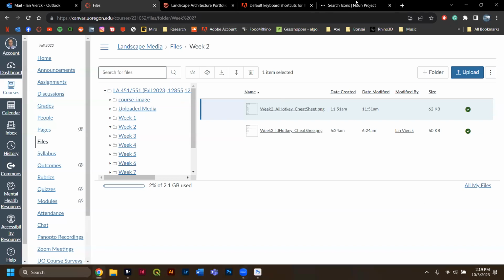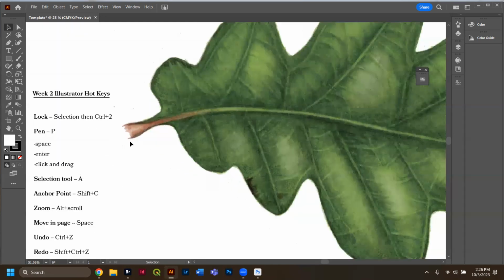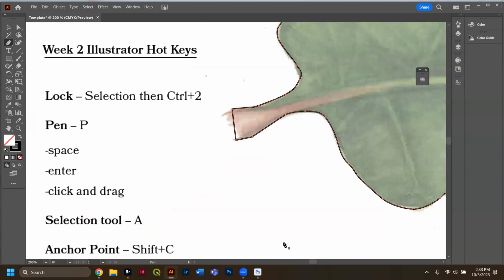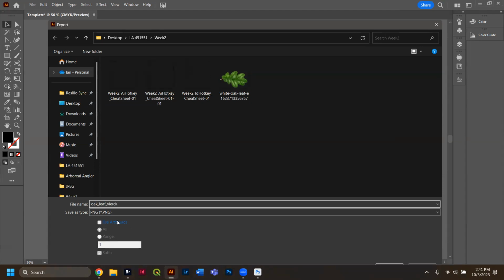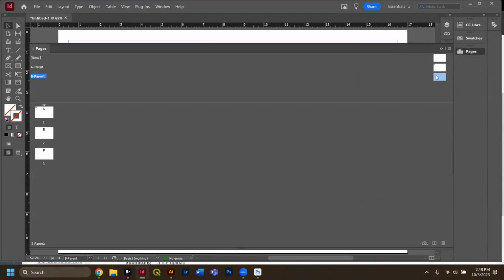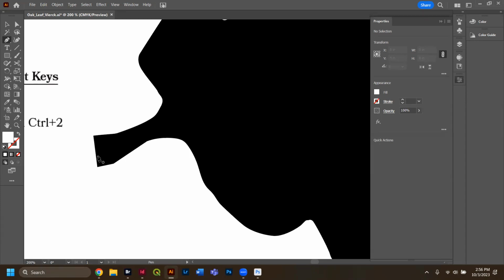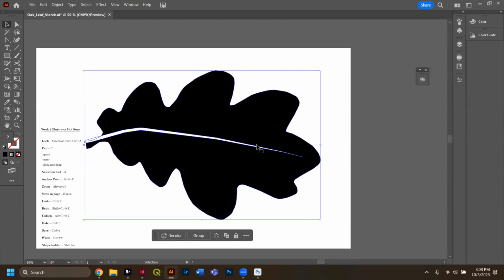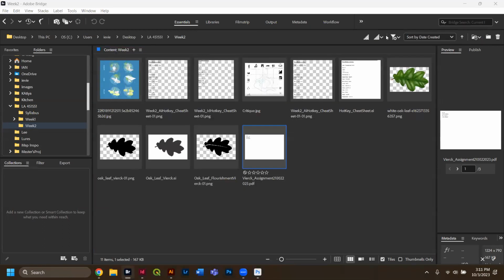Week 2: InDesign and Illustrator